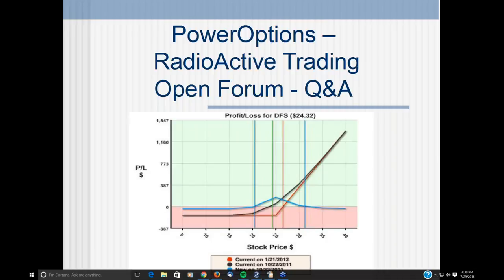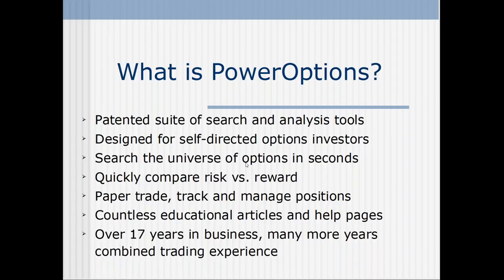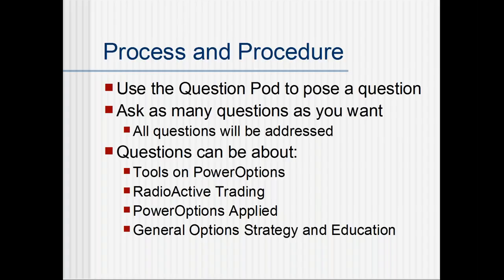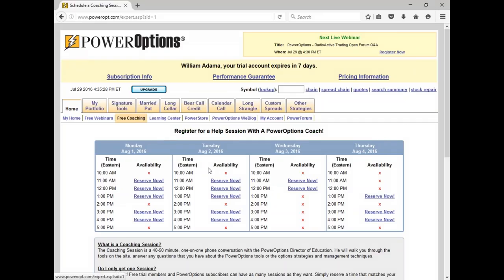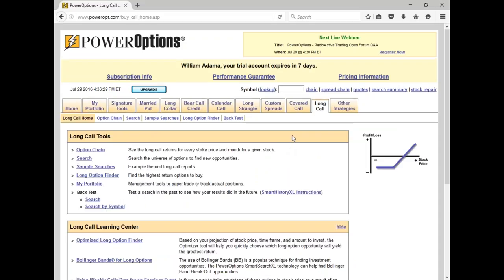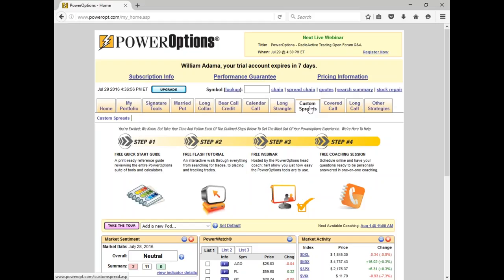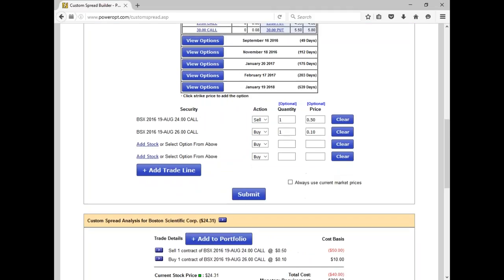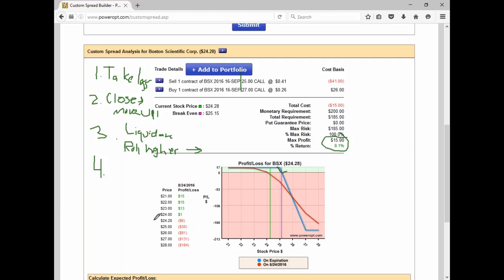7 Ways to Manage a Bear Call Credit Spread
In this presentation we look at the different ways an investor can adjust a Bear Call Credit Spread.  Even with high probability trades, a stock or ETF can move against you quickly.

But what are the best ways to adjust a credit spread that moves against you, and can you potentially turn a winner into a loser.

In this webinar we show some of the different ways an investor can adjust a spread to avoid large losses, turn a losing trade into a winning trade and in some cases still keep a credit.